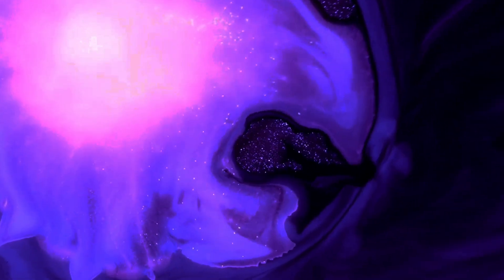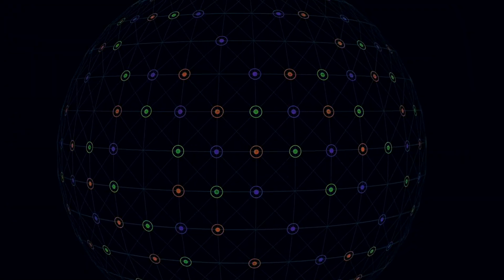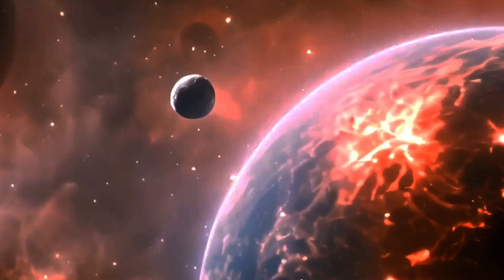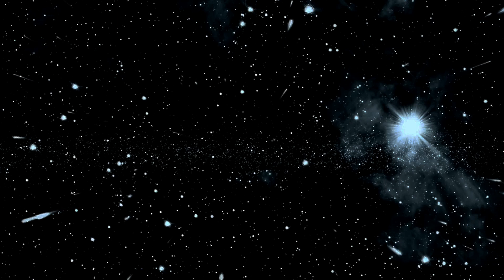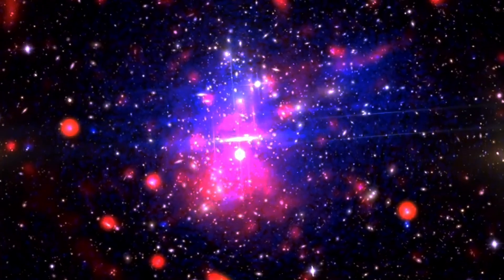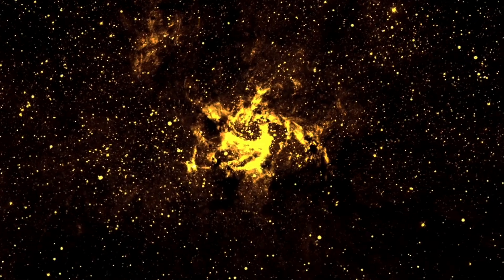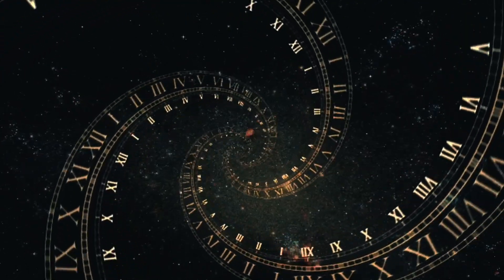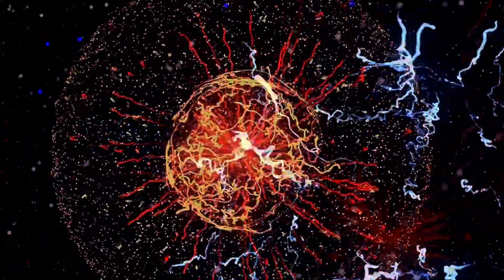A Cute Trick Can Rescale The Universe Proves The Universe Isn’t Actually Expanding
This thought-provoking film will provide you with groundbreaking insights about the nature of the Universe! We investigate empirical evidence of galaxy recession and theoretical developments supporting a dynamic Universe. A new theory that casts doubt on traditional cosmology implies that the expanding Universe may just be a myth. Recognize the relevance of various coordinate systems in scientific descriptions. Discover more viewpoints on cosmic redshift and the effects of changing time, mass, and distance scales. Lastly, use creative frameworks to address the enigmas surrounding dark matter and dark energy. Don't pass on this thorough analysis of contemporary cosmological hypotheses!

OUTLINE:

00:00:00 The Birth of Modern Cosmology
00:01:24 The Relativity of Perspectives
00:02:36 The Language of the Cosmos
00:04:00 Perspectives
00:06:30 Cosmic Redshift Reimagined
00:10:28 The Horizon of Understanding